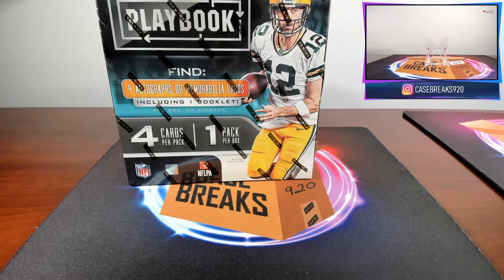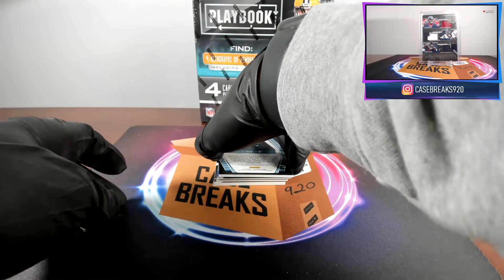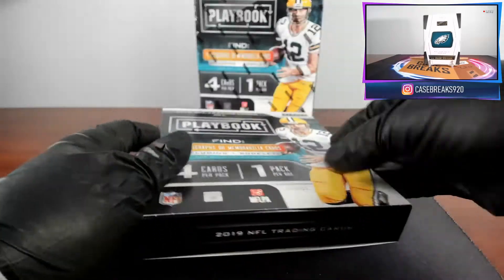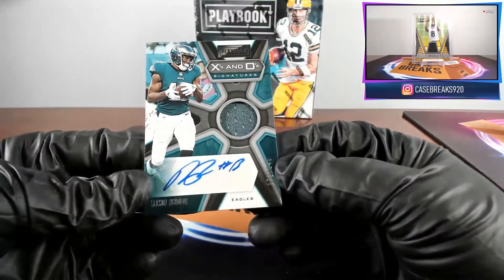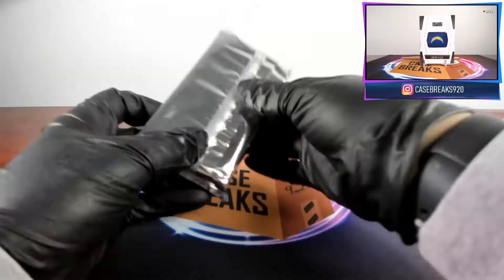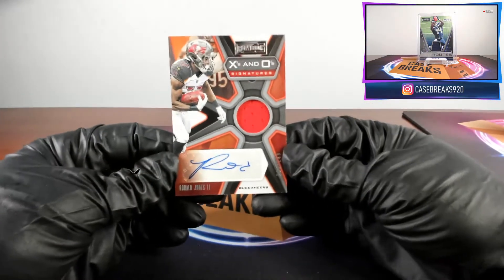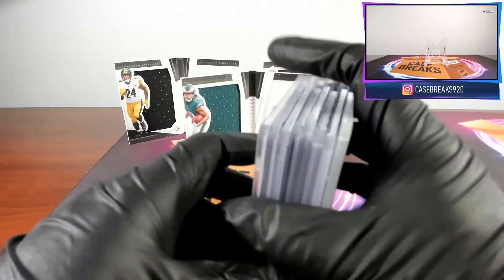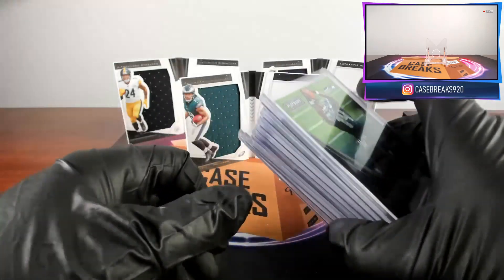Breaking New Release 2019 NFL Playbook 3 RPA Booklet Hits